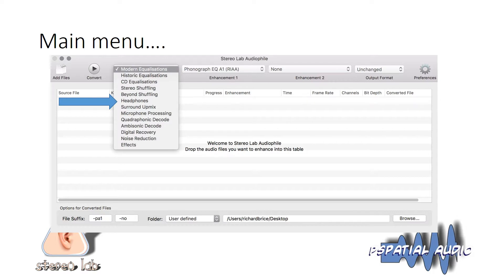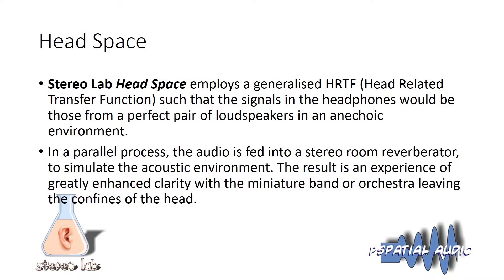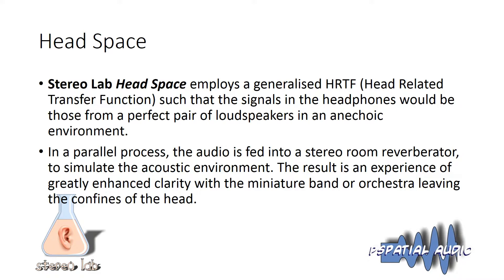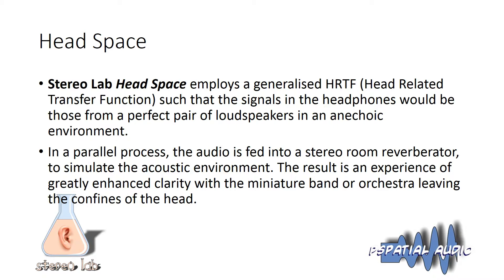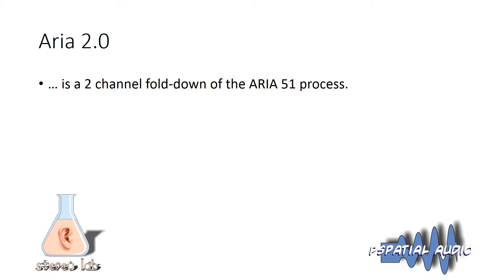Headphone processing in Stereo Lab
Describes two, unique headphone processing in Stereo Lab both designed so that headphone listening localises outside the head.